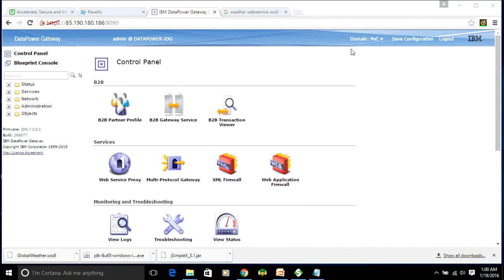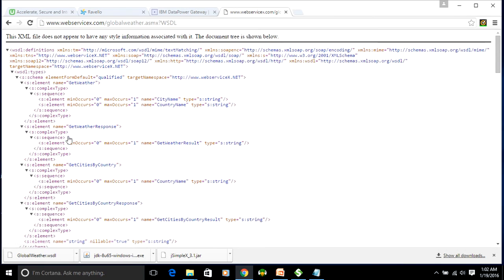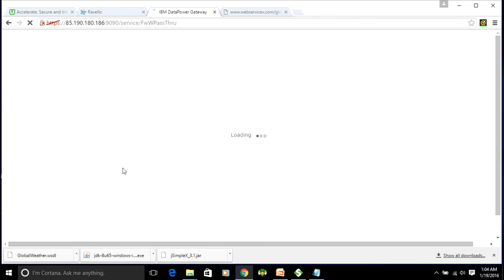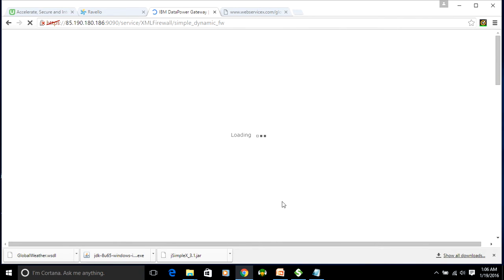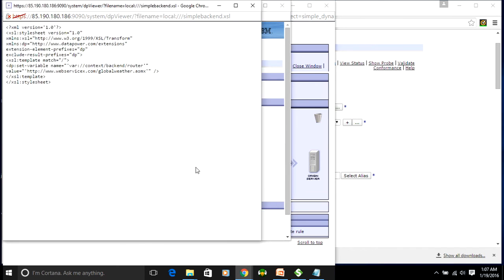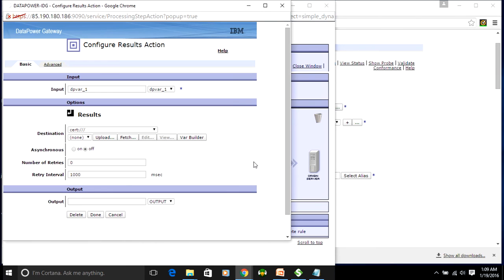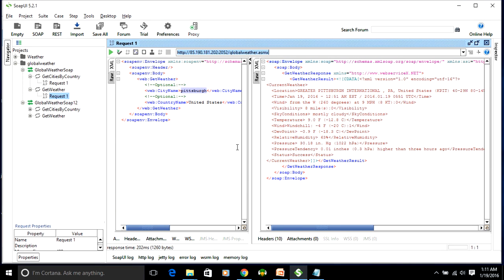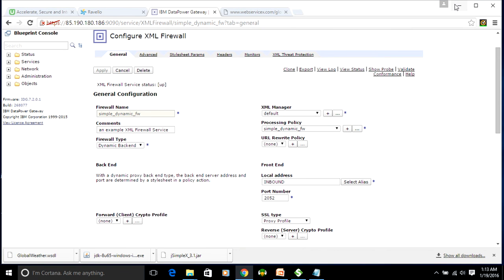XML Firewall with Dynamic Backend